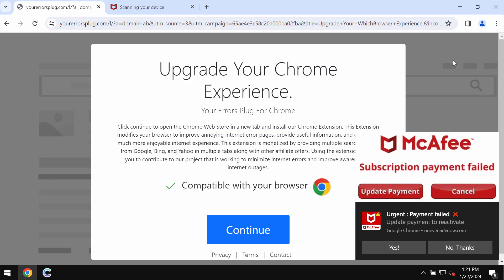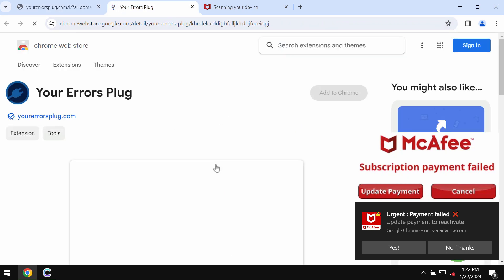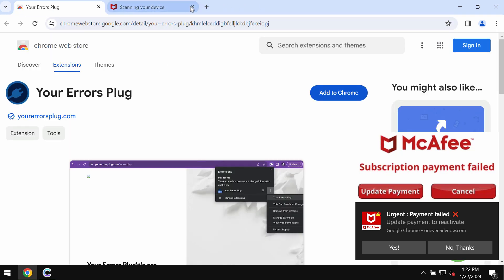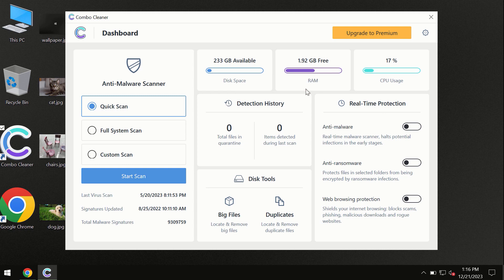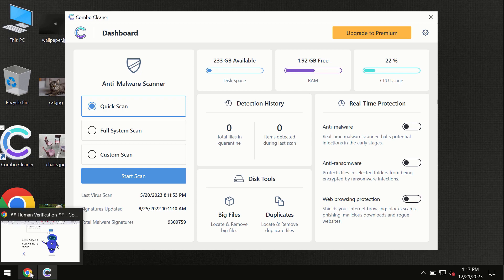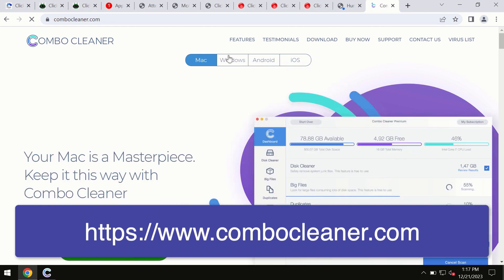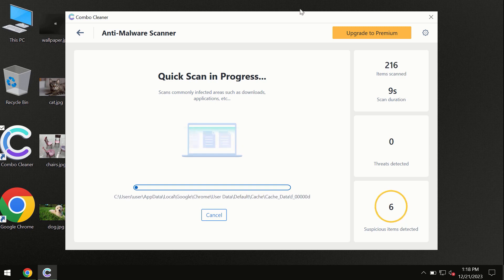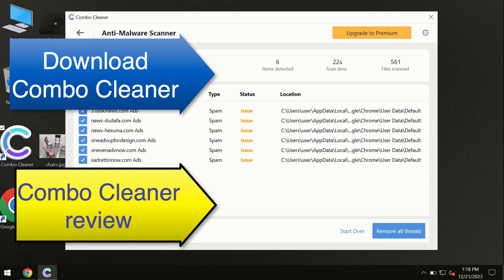Yourerrorsplug.com Your Errors Plug pop-up removal.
Yourerrorsplug.com is a malicious site that promotes the Your Errors Plug unwanted browser extension. Typically, this extension functions as adware by showing its pretty disgusting ads not related to the sites that you visit. Remove it with Combo Cleaner Antivirus via the official or, optionally, follow the manual tips set forth in the video.